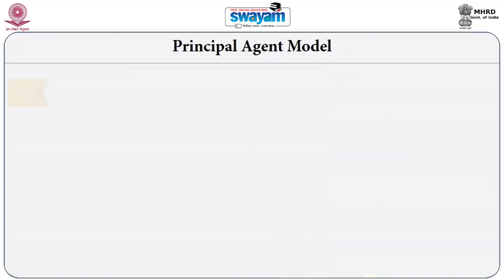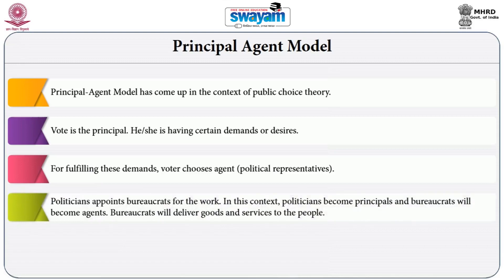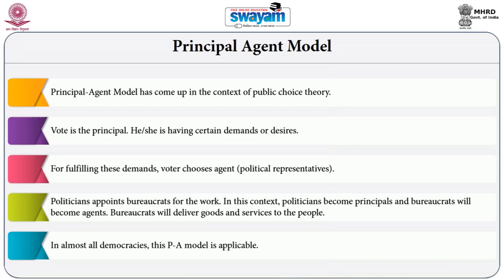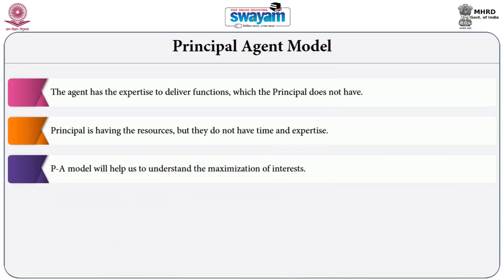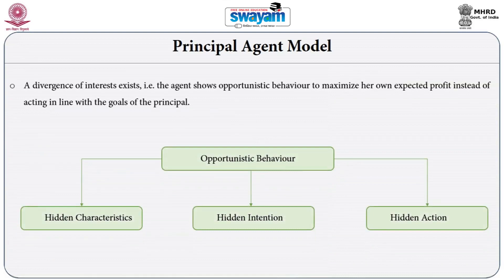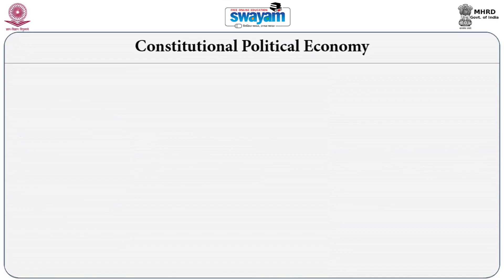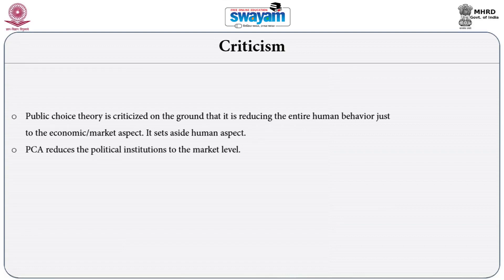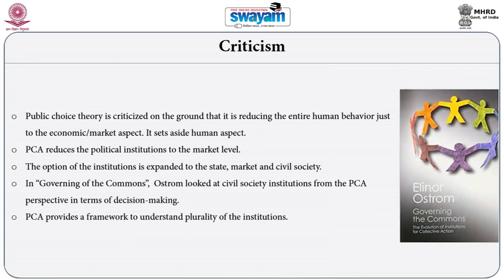W3L3- Public Choice Approach Part 3